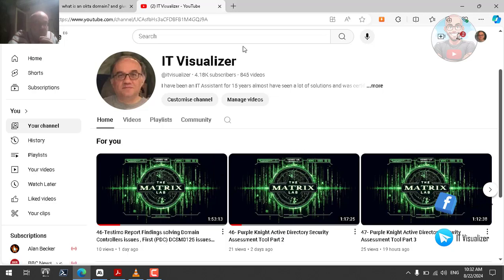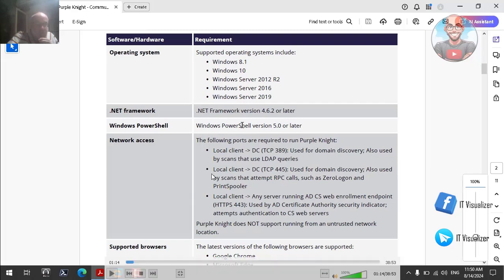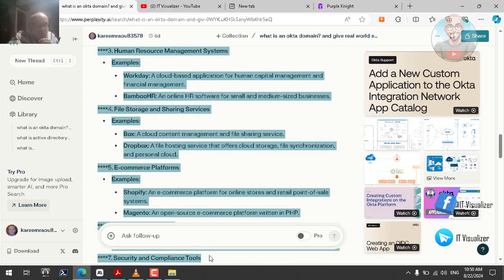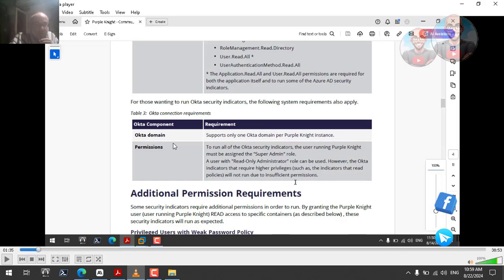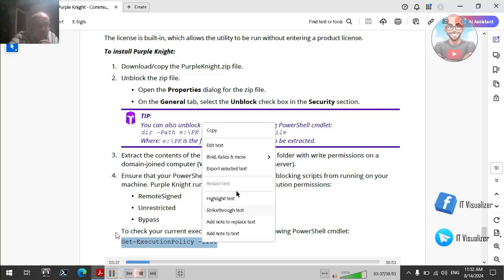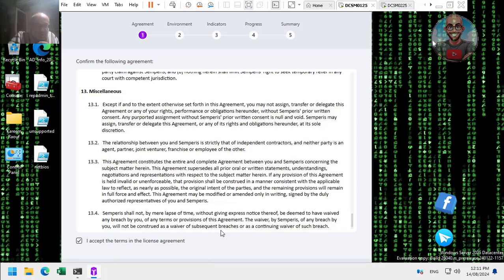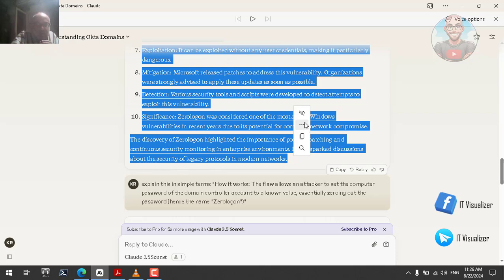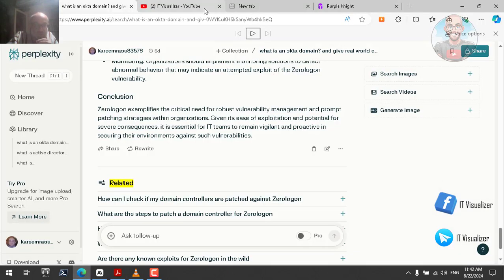47- Purple Knight Active Directory Security Assessment Tool Part 1